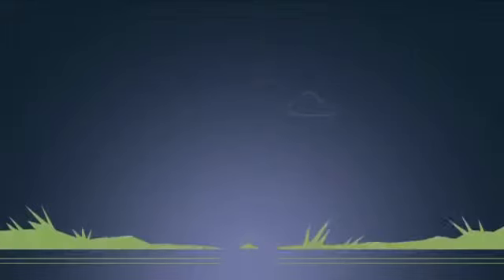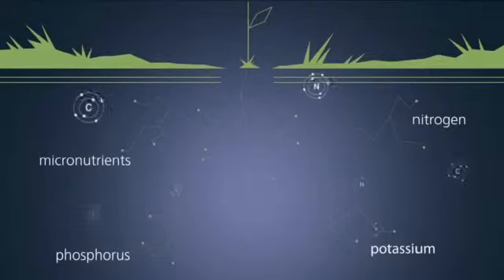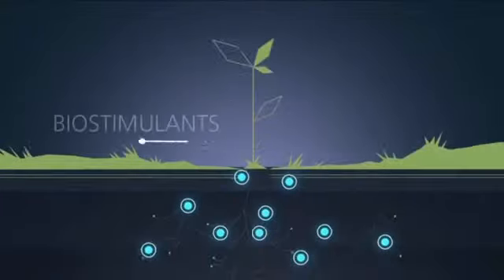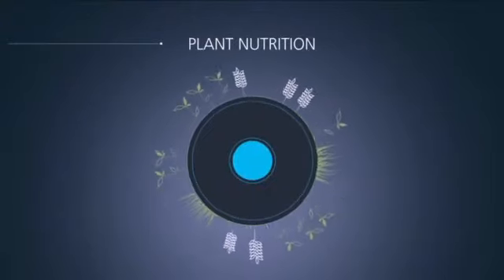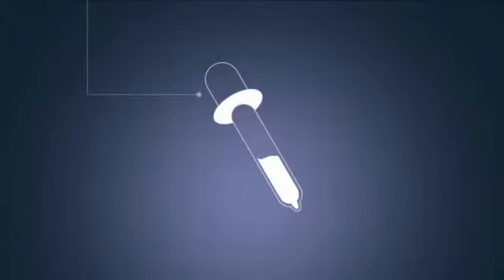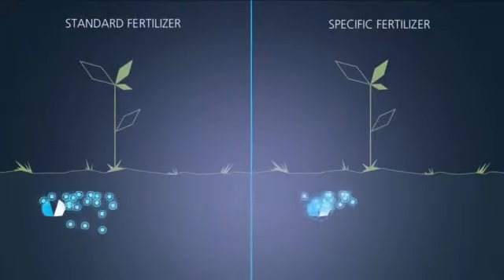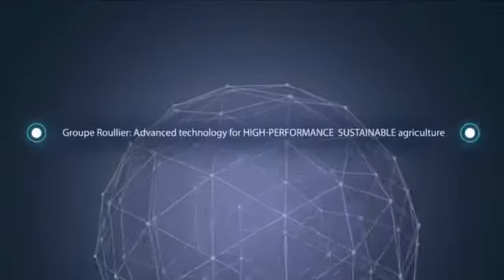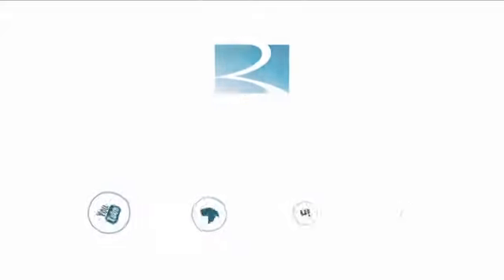Plant Nutrition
Plant Nutrition acts upon the 3 essential components for plant growth:
1️⃣ Soil
2️⃣ The soil life cycle
3️⃣ The plants themselves

💯 All our product ranges are developed with this goal in mind 💯
🌱Soil conditioners enhance the natural fertility of the soil. These alkaline products affect the physical and chemical properties of the soil. Organic in nature, they improve its physical characteristics and enhance the surrounding microbiology.
🌱Our fertilizers contain all the nutritional elements that are necessary for plant growth. They are prized for their ability to offset the damage to the soil that occurs during the harvest cycle.
🌱Foliar and root biostimulants act to improve plant function on a physiological level.

Grassland Agro, Timac Agro, Groupe Roullier